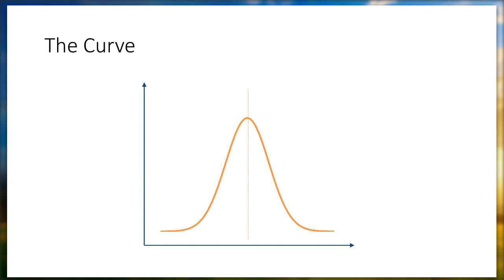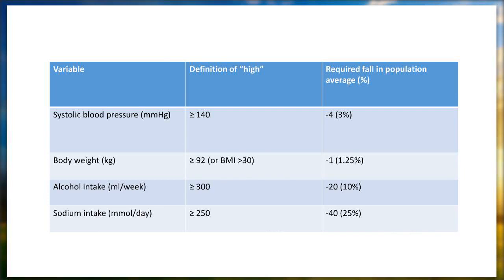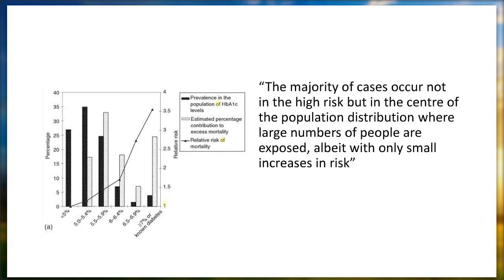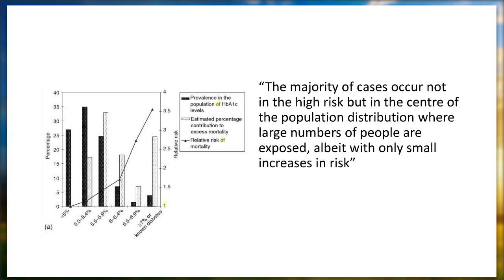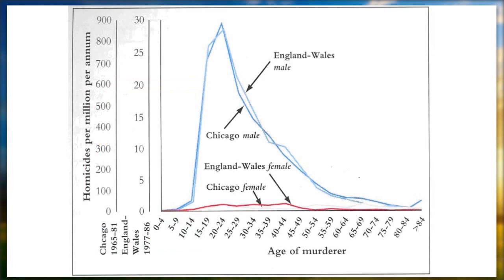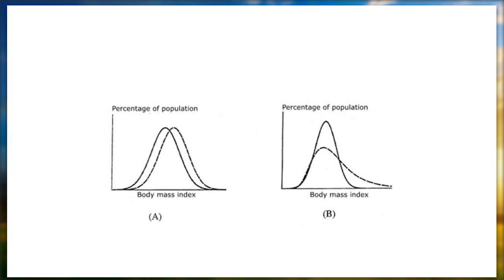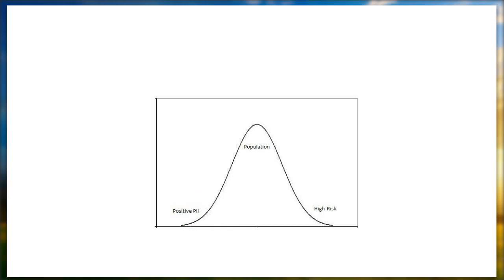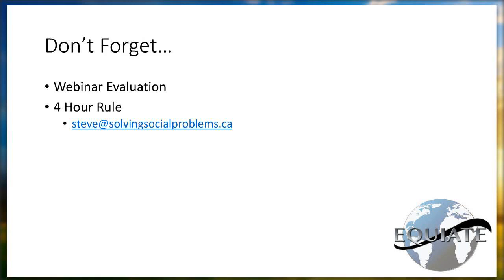Equiate Webinar - Rose's Strategy of Prevention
This webinar was originally aired October 16, 2013.

Dr. Michael Marmot, Chair of the World Health Organization's Commission on the Social Determinants of Health, once commented that Geoffrey Rose "if heeded, could change the way we think about public health."

What were Dr. Geoffrey Rose's insights and understandings that could change how we think about public health?

Come join us in this webinar as we review the insights and applications of Dr. Geoffrey Rose's seminal thinking.